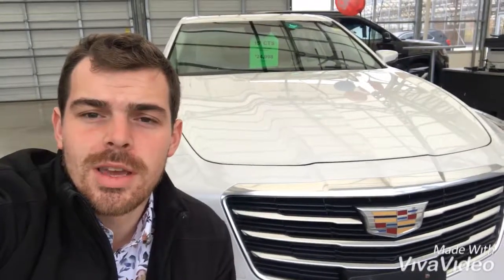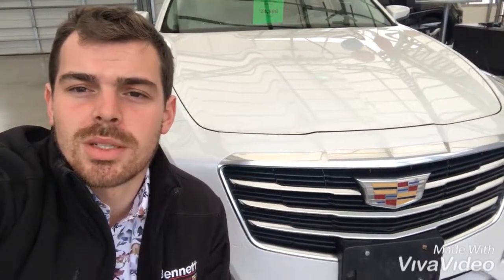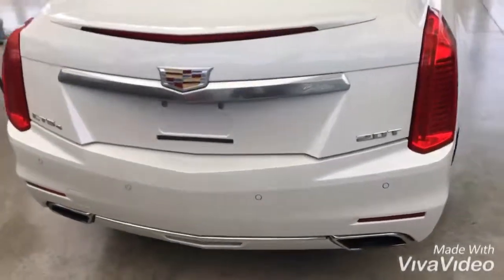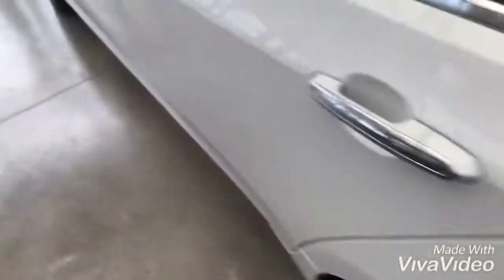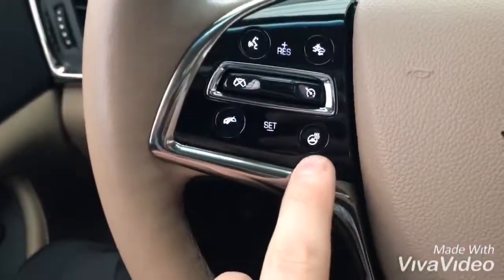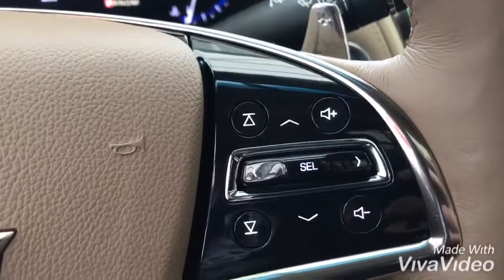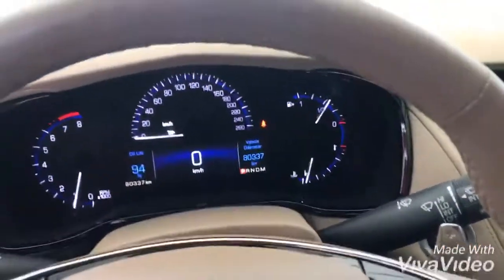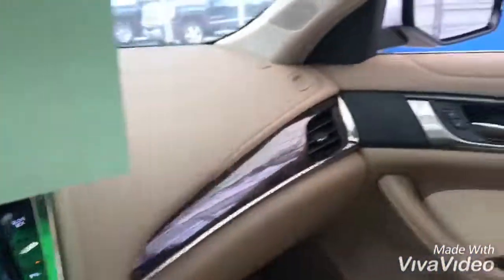2015 Cadillac CTS Luxury AWD - Bennett GM